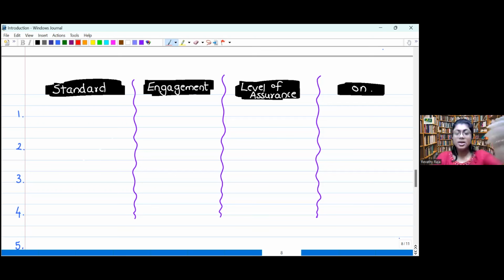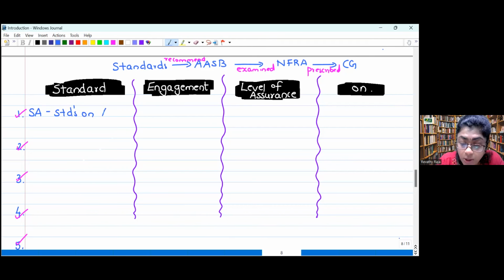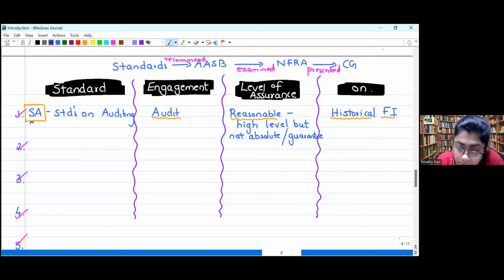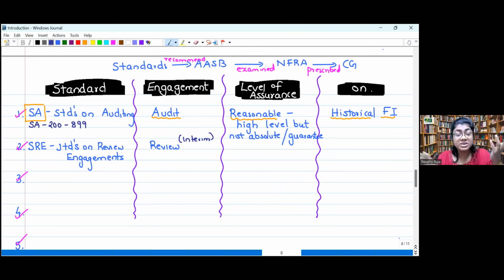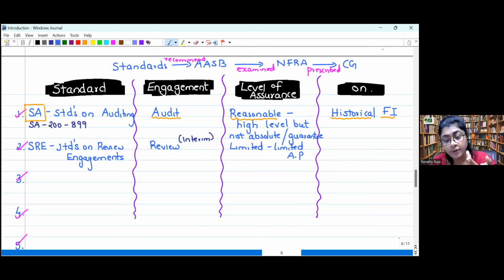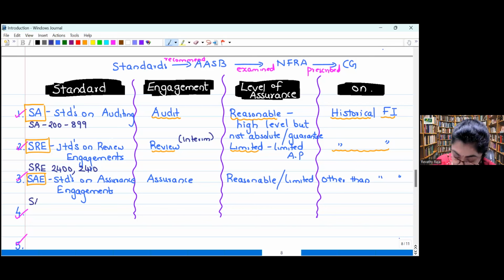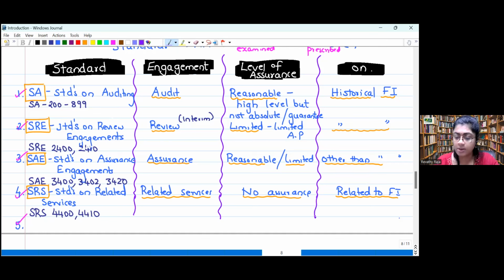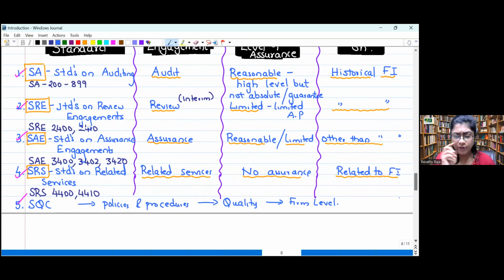CA Final/Inter | Audit | Standards Overview